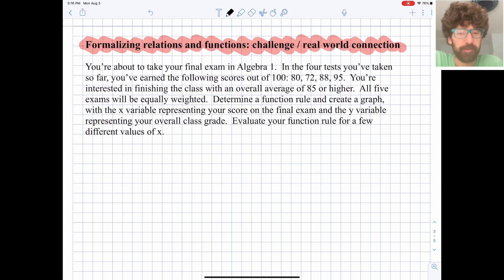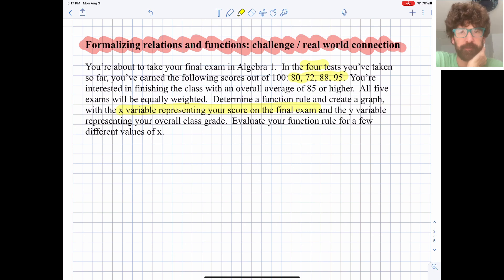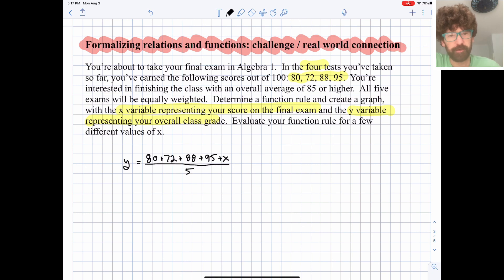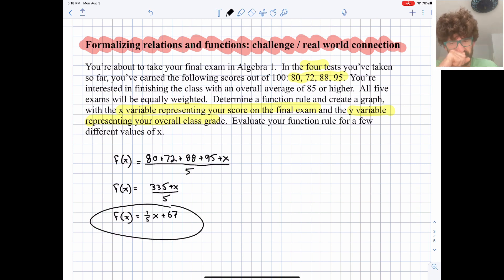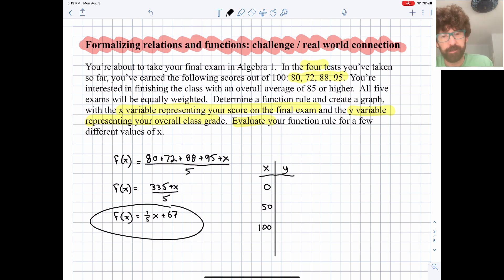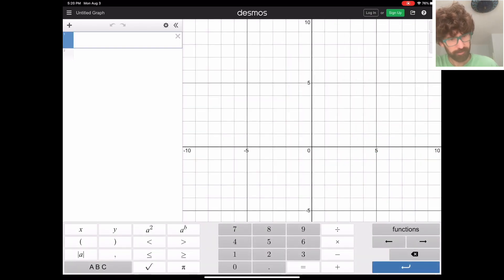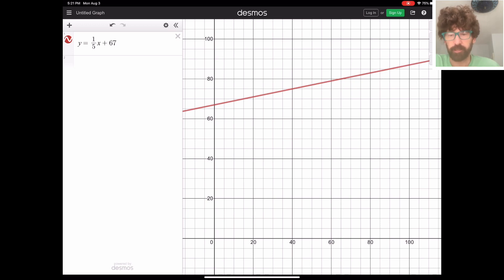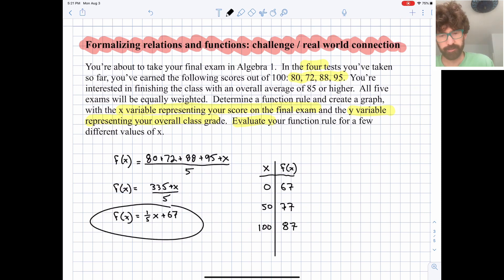Algebra 1. Function notation. Challenge, real world connection